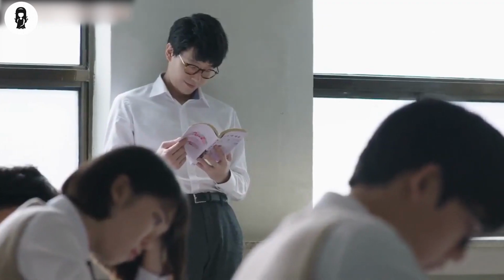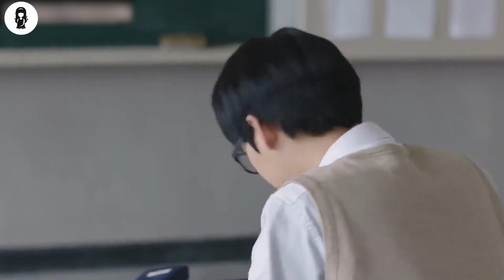In This School, Memory Drinks Sold For $1000 For Students To Memorise Better, But At Terrible Cost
An ambitious student drinks one can of memory drink a day to improve his memorisation skills. However, he soon starts to forget other things in place of the new information he is taking in.